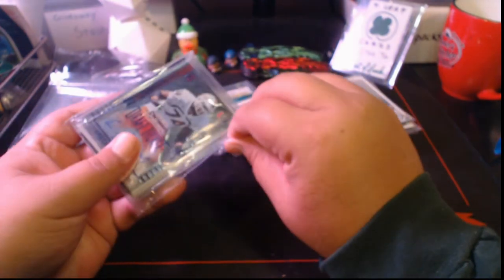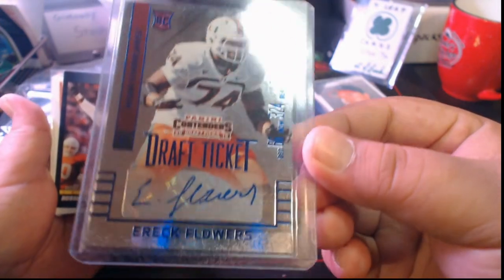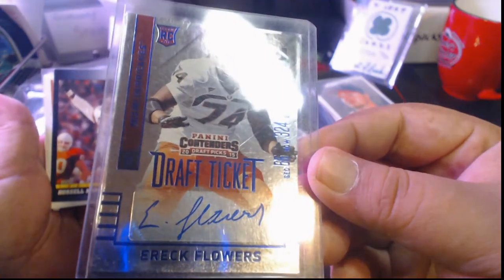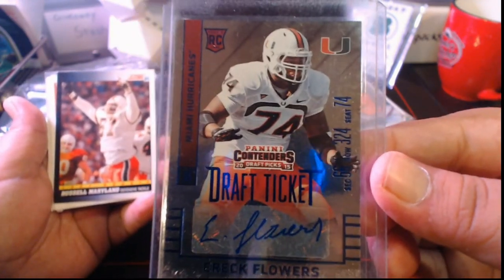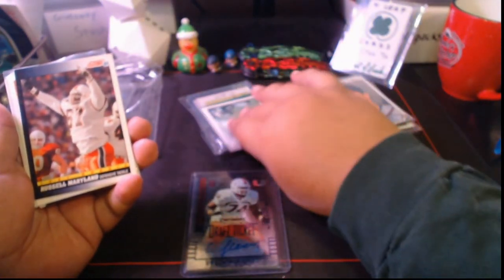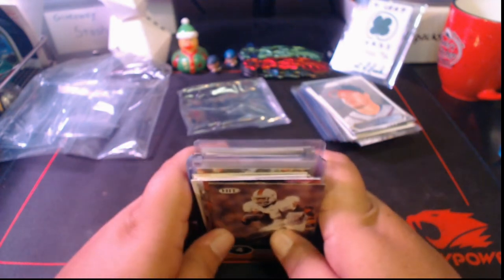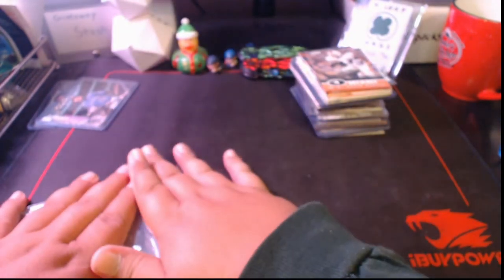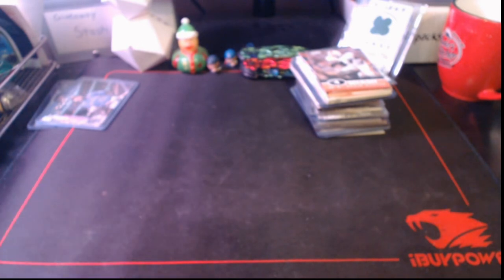Mail Day 68 | The Mail Makes Me Ramble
Awesome (although lengthy) mail day from Stemmer's Hits, 4Leaf Cards, Joe Mansmann, and a Blowout purchase.